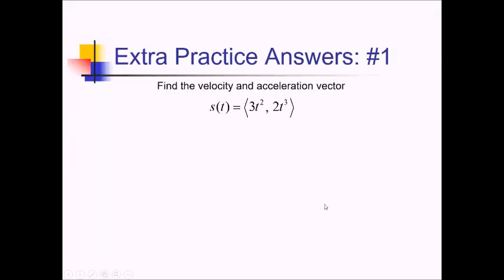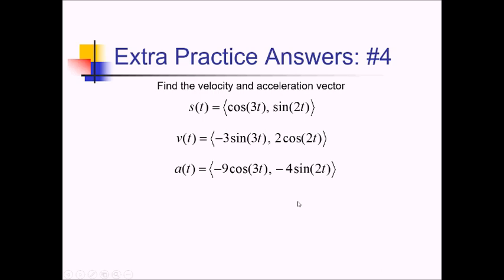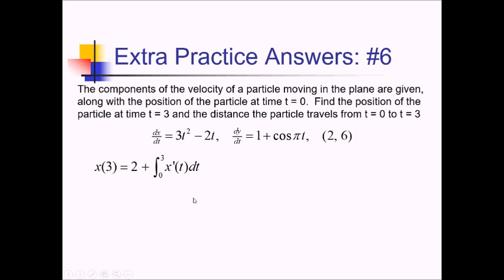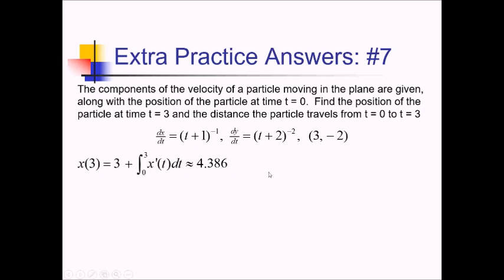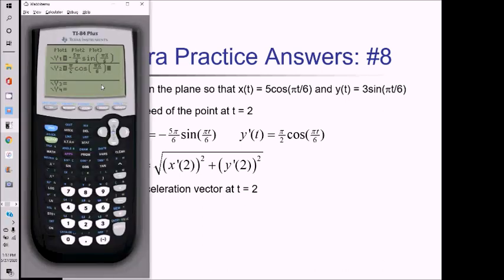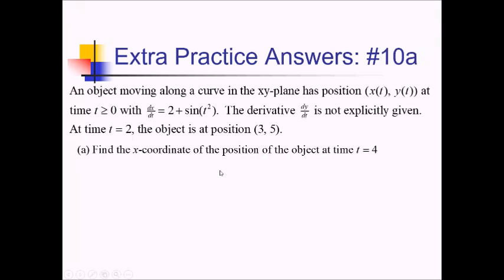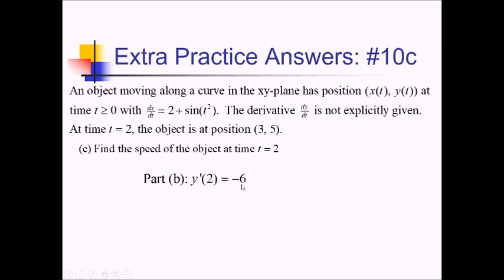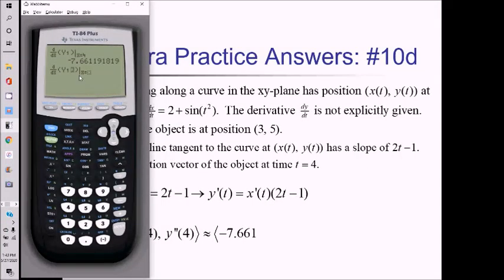Vectors: Problem Set #4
Worked problems showing how to apply the concepts of motion to vectors.

Go here for a PDF and handout to go along with this video